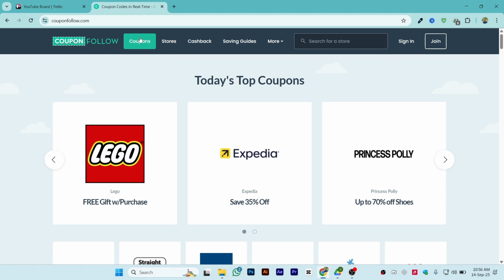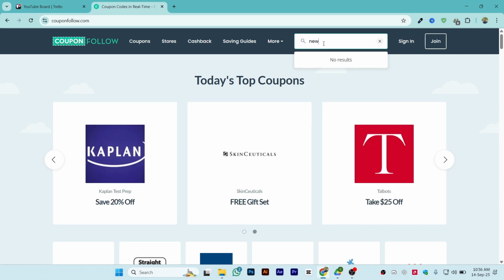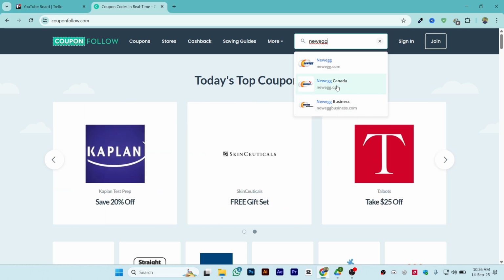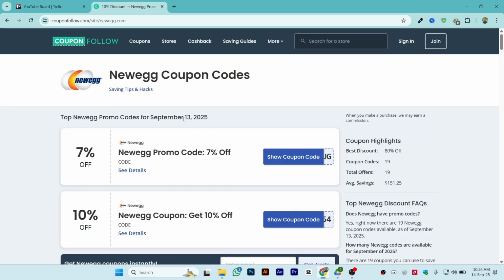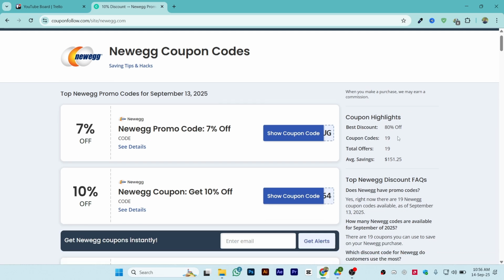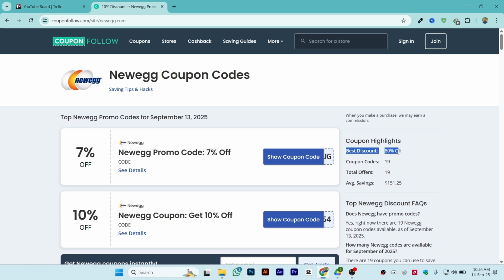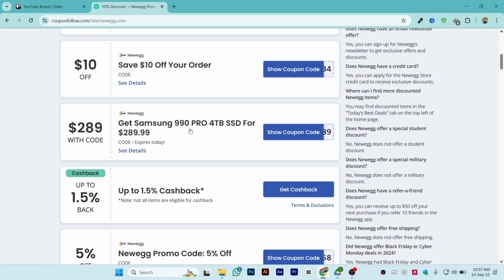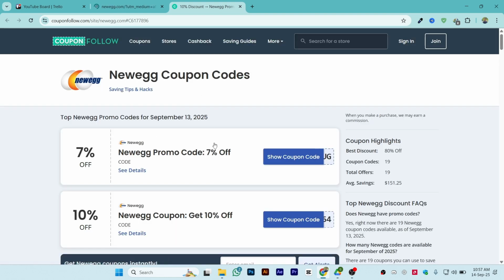HOW TO GET BEST NEWEGG DISCOUNT PROMO CODES IN 2026! (FULL GUIDE)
In this video I am going to show you how to get the best Newegg discount promo codes to save on electronics and computer parts. I will share working Newegg coupons and exclusive deals you can use today. Start saving on Newegg now.